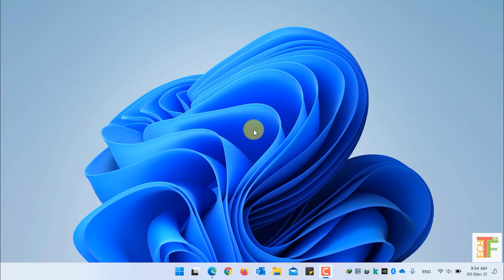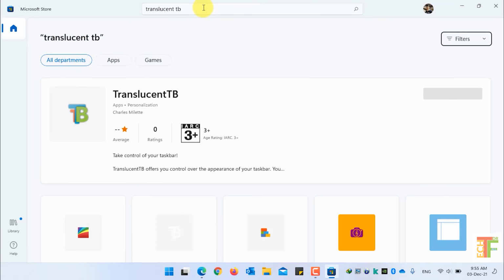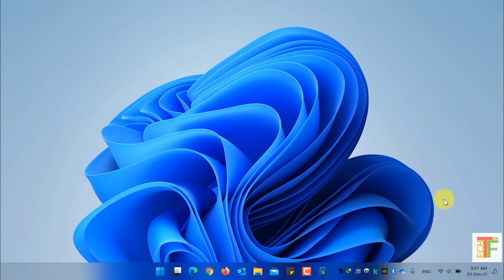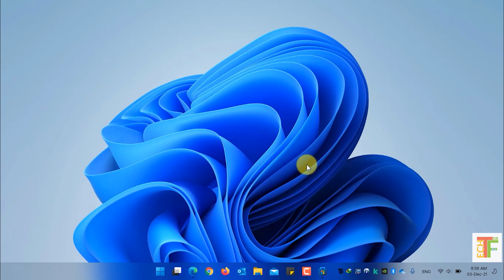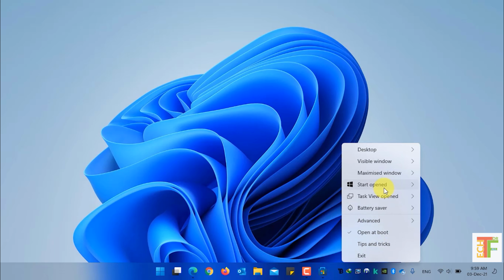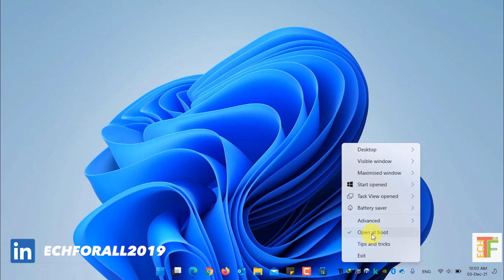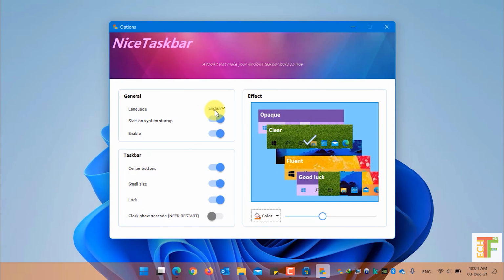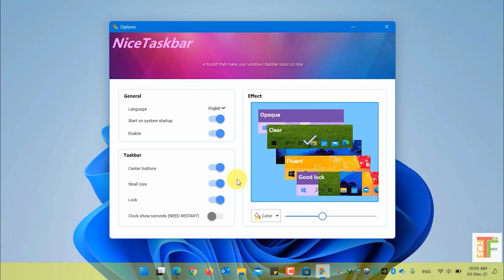How to Enable Transparent Taskbar in Windows 11?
Hey Guys!
In this video, I will show you guys how to enable the transparent taskbar in Windows 11? We will use two applications for making the taskbar transparent. The first one is Translucent TaskBar and the second one is NiceTaskBar.

𝔽𝕚𝕟𝕕 𝕄𝕠𝕣𝕖 𝕍𝕚𝕕𝕖𝕠𝕤 𝕠𝕟 𝕎𝕚𝕟𝕕𝕠𝕨𝕤 𝟙𝟙

𝔽𝕚𝕟𝕕 𝕄𝕠𝕣𝕖 𝕍𝕚𝕕𝕖𝕠𝕤 𝕠𝕟 𝕎𝕚𝕟𝕕𝕠𝕨𝕤 𝕊𝕖𝕣𝕧𝕖𝕣 𝟚𝟘𝟚𝟚